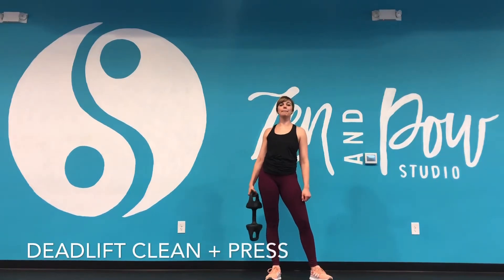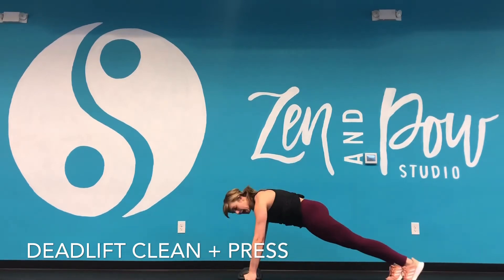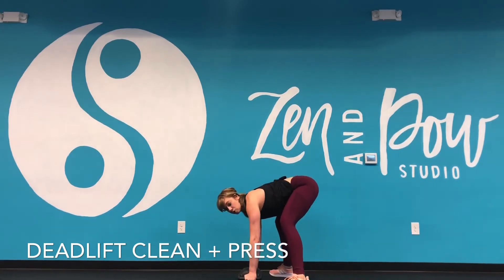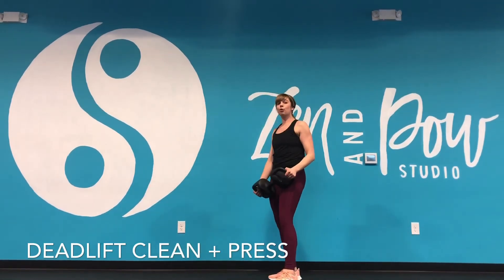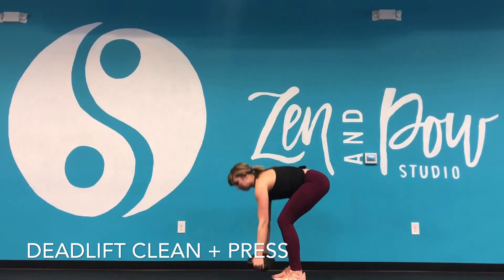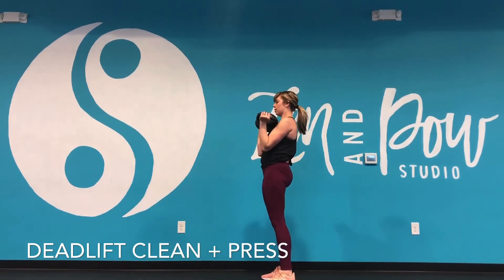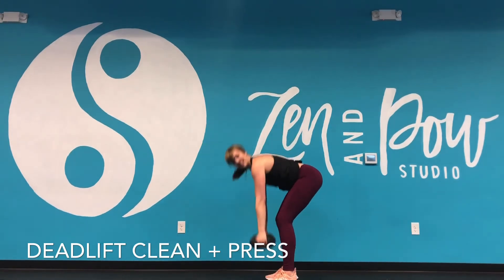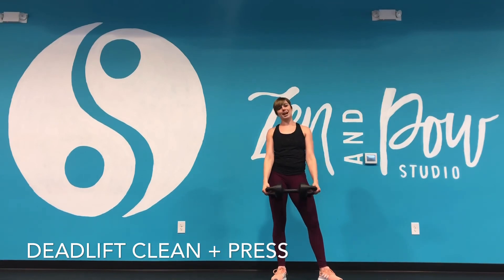Burpee Deadlift Clean & Press